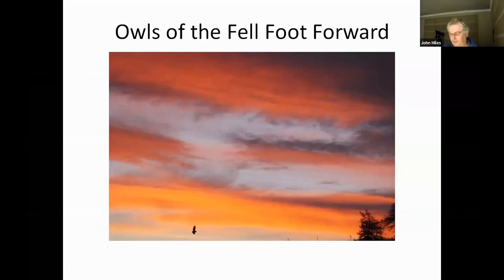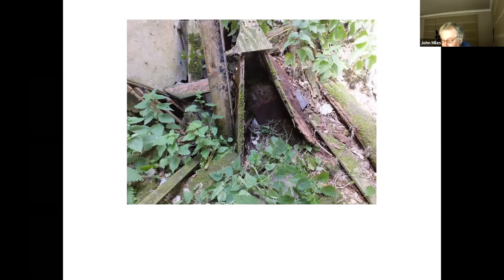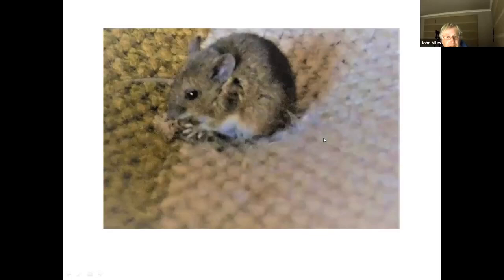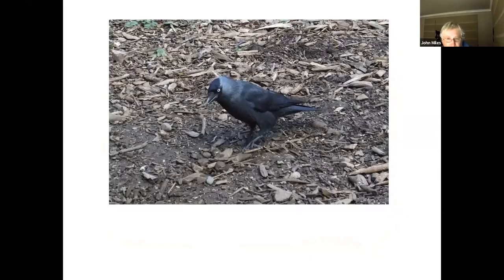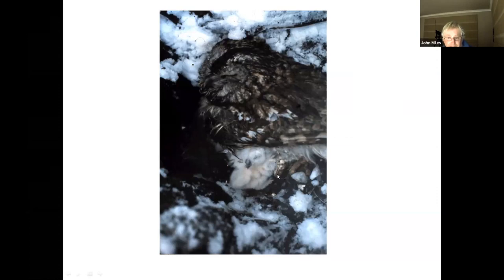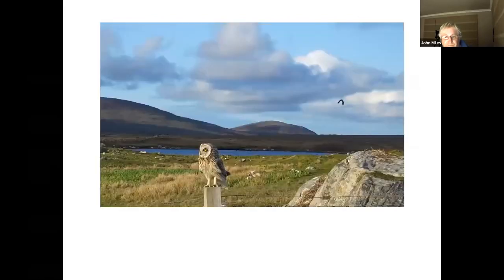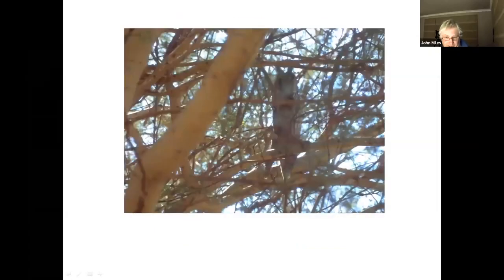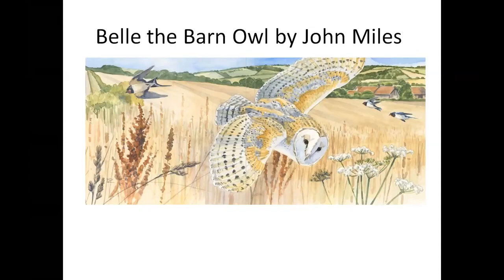Owls in the Fellfoot Forward area webinar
Webinar by Fellfoot Forward volunteer, John Miles, on the owls to be found in the scheme area.  John shares his experiences of working with owls since the 80s as well as his knowledge and photographs of these silent predators, including nest sites, habitat and prey plus creating and siting nest boxes.